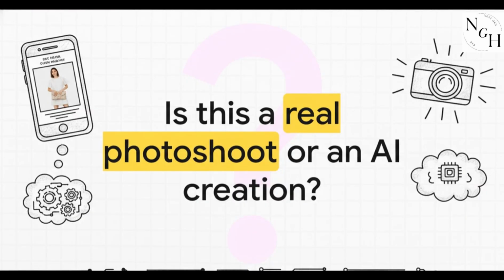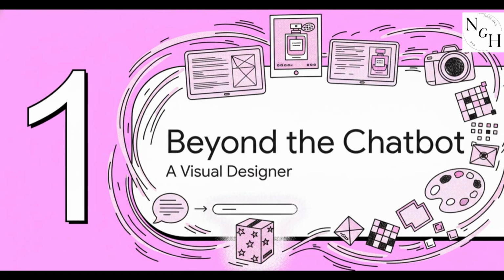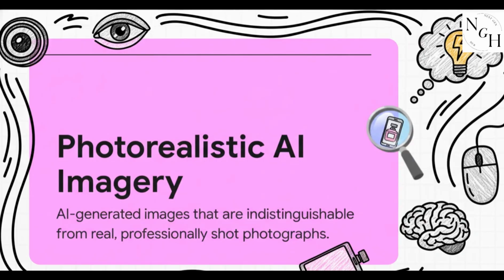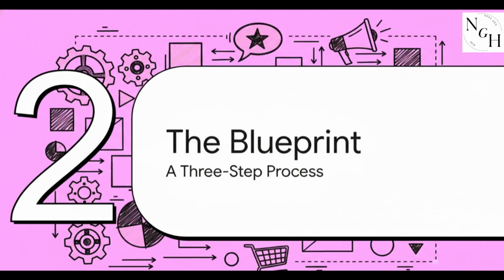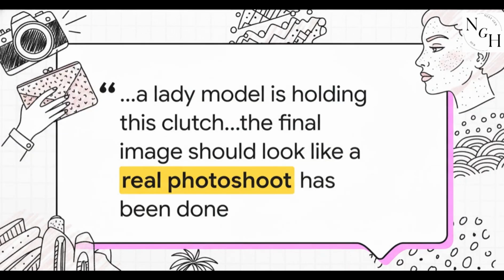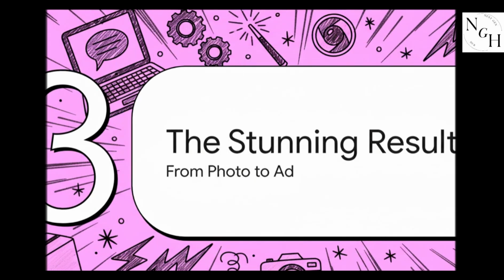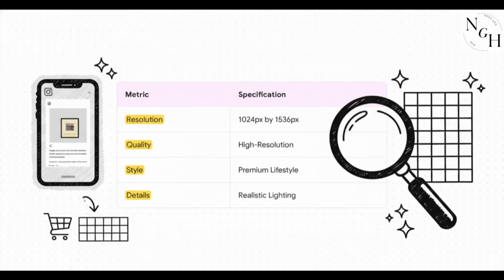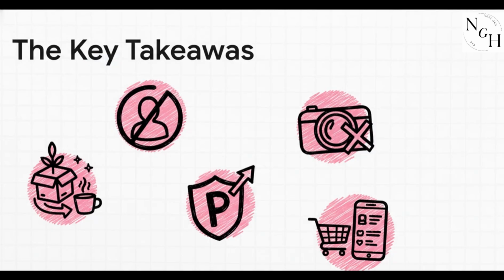AI Creates Instagram Ads Without Models or Photoshoots | ChatGPT Tutorial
AI Creates Instagram Ads Without Models or Photoshoots
ChatGPT Tutorial
Have you ever imagined creating a real-looking Instagram poster without a model, without a photoshoot, and without hiring a designer?
In this video, I show you how ChatGPT can design a complete Instagram product poster just by giving:
I take a simple ladies clutch purse image and turn it into a realistic fashion-style Instagram poster where a model is holding the product all with the help of ChatGPT.

𝗧𝗵𝗶𝘀 𝘃𝗶𝗱𝗲𝗼 𝘄𝗶𝗹𝗹 𝗰𝗼𝗺𝗽𝗹𝗲𝘁𝗲𝗹𝘆 𝗰𝗵𝗮𝗻𝗴𝗲 𝗵𝗼𝘄 𝘆𝗼𝘂 𝗹𝗼𝗼𝗸 𝗮𝘁 𝗔𝗜 𝗳𝗼𝗿:
E-commerce creatives
Product ads
Instagram post design
Small business & brand marketing

No complex tools. No design skills required. Just the right way to use ChatGPT

👉How to give the right inputs for realistic AI images
👉How to use ChatGPT as a creative designer
👉How businesses can save money on photoshoots & designers
👉How to turn a raw product image into a premium Instagram poster
👉How creators and sellers can use AI for daily content

In 𝗧𝗵𝗶𝘀 𝗩𝗶𝗱𝗲𝗼:
👉Instagram sellers & eCommerce brands
👉Content creators
👉Small business owners
👉Freelancers & marketers
👉Anyone curious about AI & design

SEO-optimized keywords:
chatgpt instagram ad
ai instagram ad creator
ai designed instagram ads tutorial
chatgpt instagram marketing